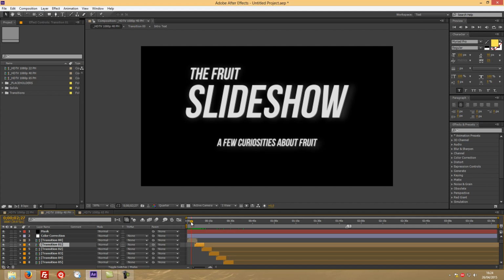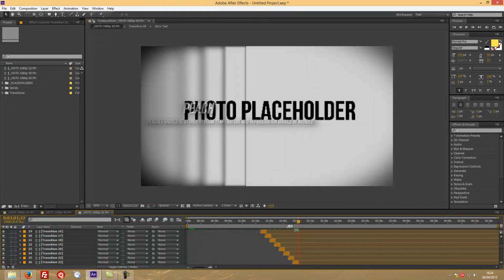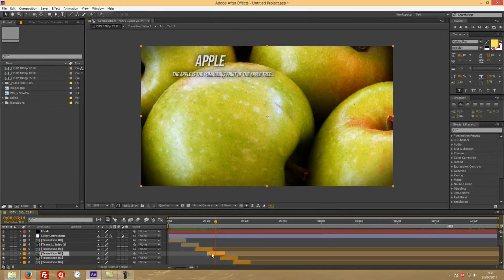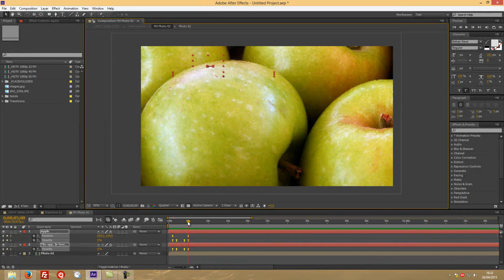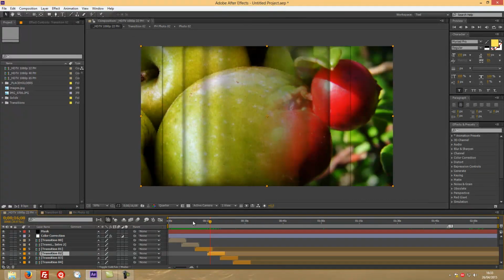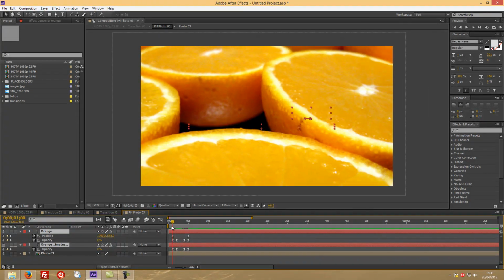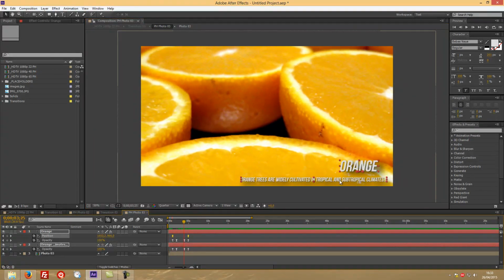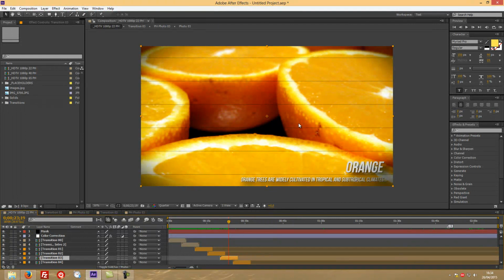Slideshow TUT Increase Placeholders, Change BK Image, Change Text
Indrease Placeholders, Change BK Image and Change Text location